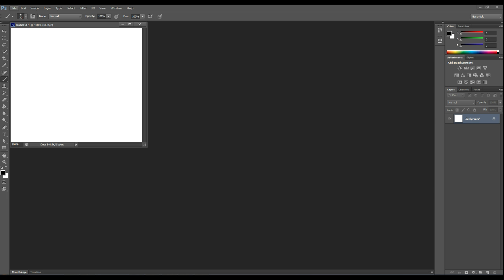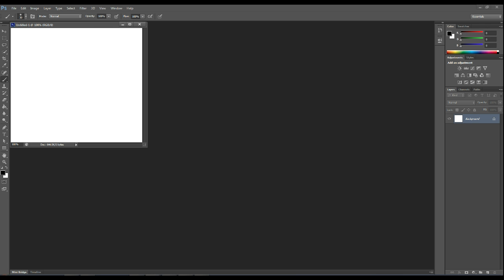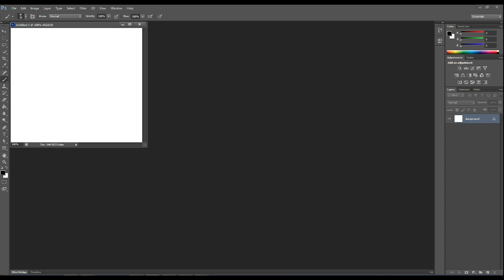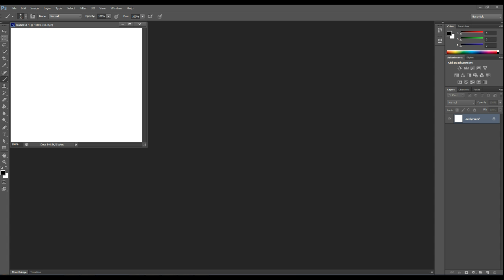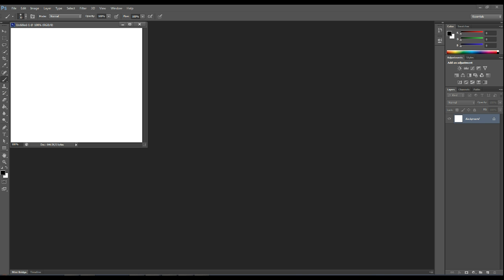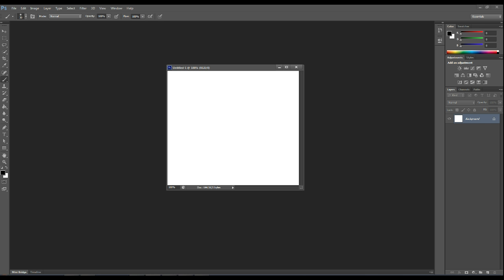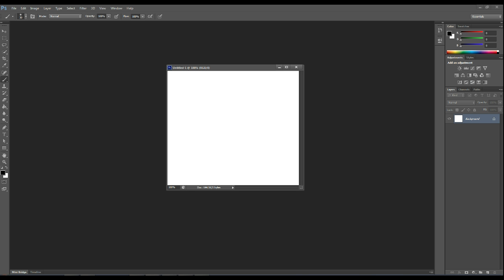Adobe Photoshop CS6 Interface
A brief introduction to the Adobe Photoshop CS6 interface.